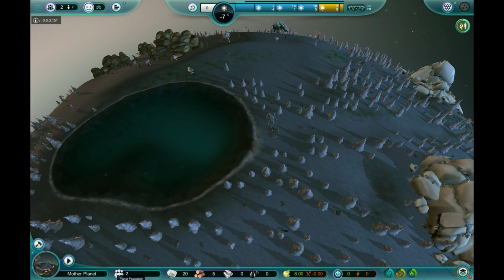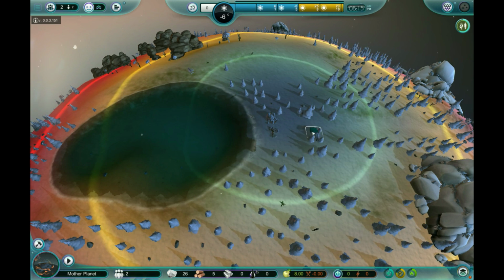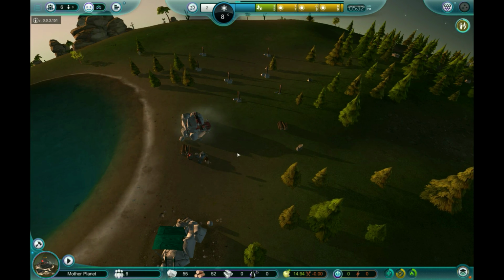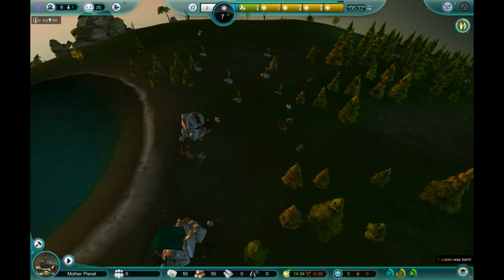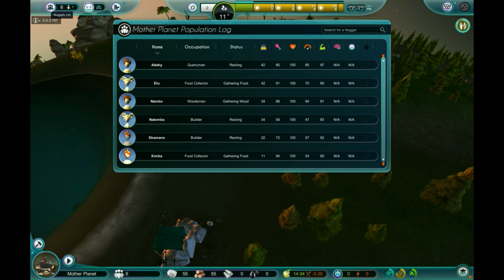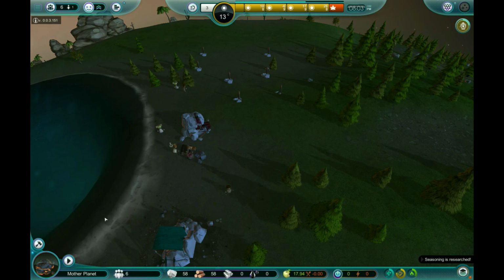Universim: Second Patch Update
Second official patch to The Universim is out!!